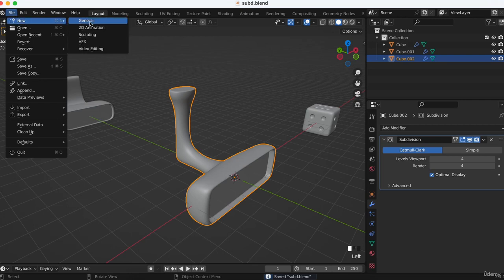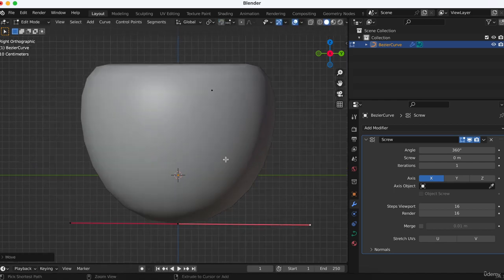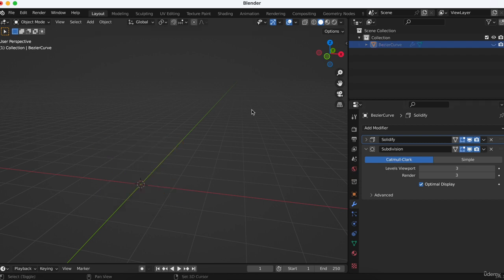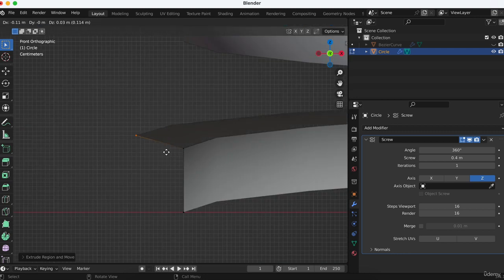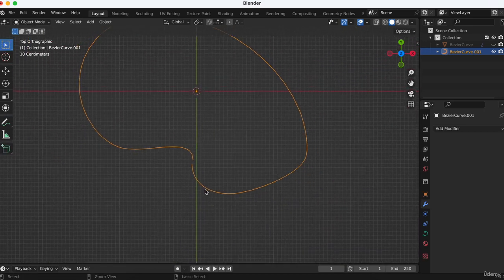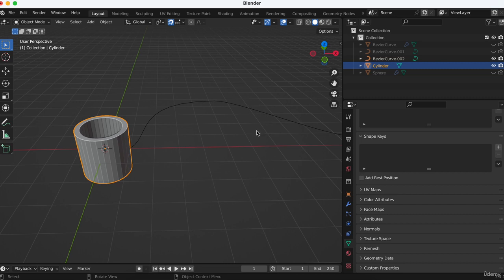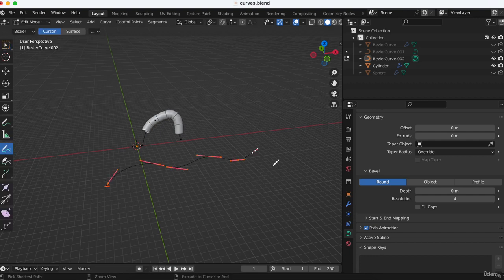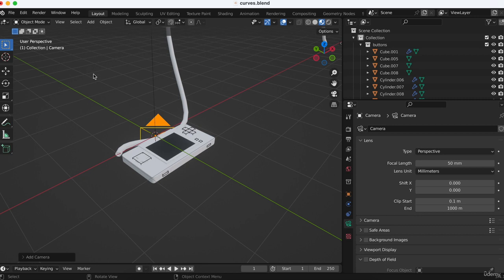Blender | Learn 3D Modeling for Beginners #8 - Modeling with curves